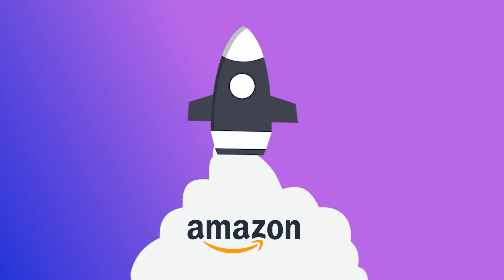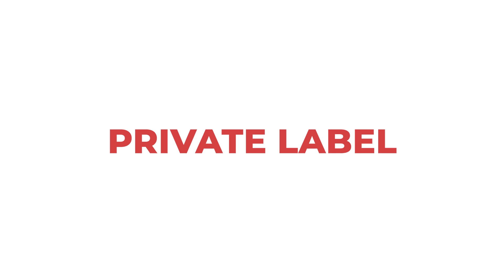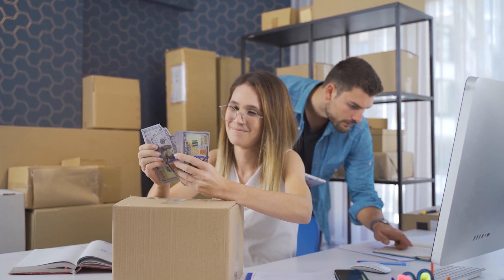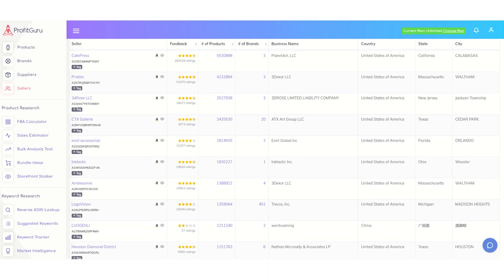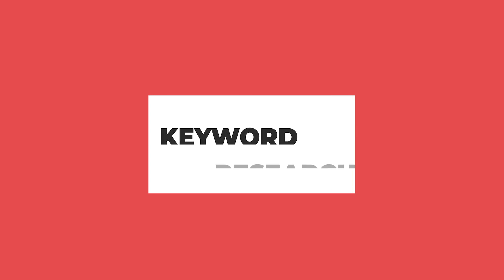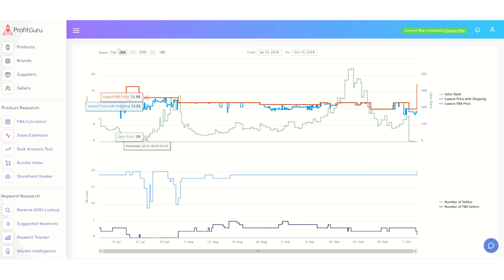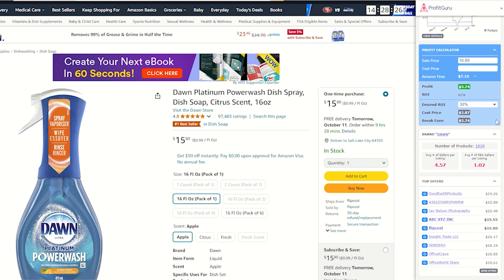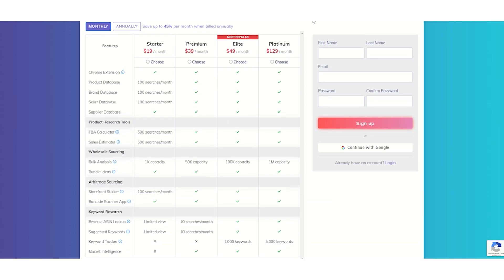The BEST SOFTWARE for EVERY Amazon FBA Seller!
✅ Comprehensive Product Research – Easily discover profitable products with real-time data. ✅ Keyword Optimization – Boost your visibility with targeted keywords to rank higher. ✅ Competitor Analysis – Keep an eye on your competition and make smarter decisions. ✅ Profit Tracking – Stay on top of your earnings with accurate profit margin insights. ✅ Google Chrome Extension – Speed up your research with instant access on every Amazon listing!

Profit Guru was built by Amazon sellers, for Amazon sellers—because we understand exactly what it takes to succeed. Watch this video to learn how you can take your Amazon business to the next level with tools that give you a real advantage.

🎯 Ready to boost your sales? Sign up for Profit Guru today and start seeing results!

Create a FREE Amazon Business Account-

Get everything you need to start selling on Amazon right here! ---
(commissions earned)

Chapters:

00:00 - Intro
1:09 - Selling Models
2:20 - Product Research
3:06 - Competitor Analysis
4:10 - Keyword Research
4:48 - Historical Data
5:12 - Supplier Database
5:47 - FBA Calculator
6:02 - Chrome Extension